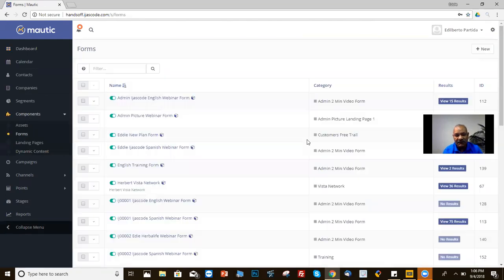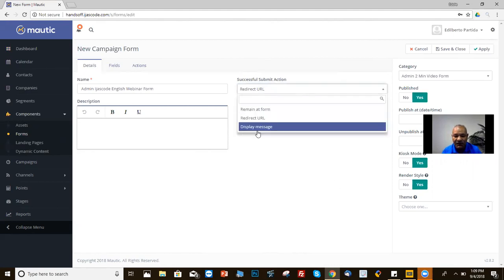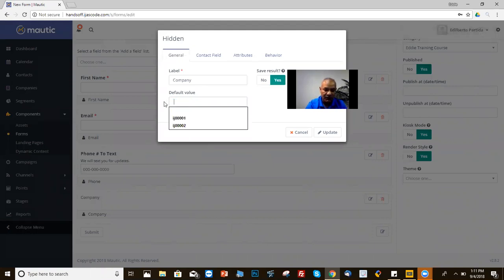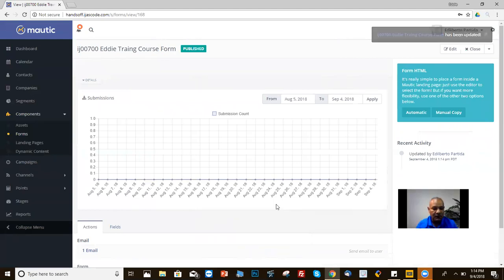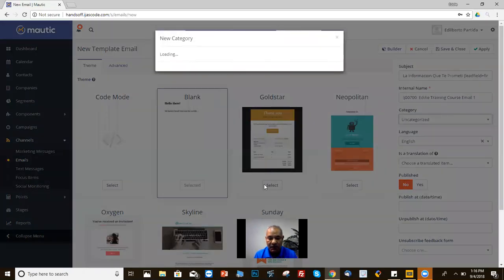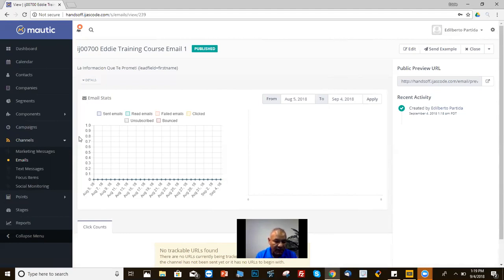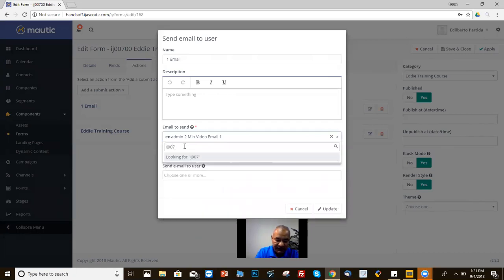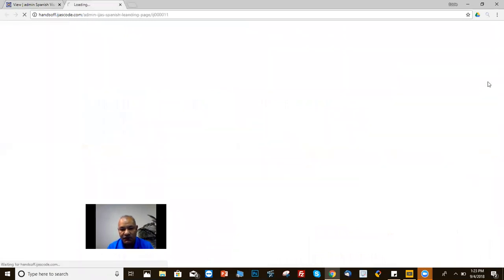How To Set Up The Landing Page Part 2